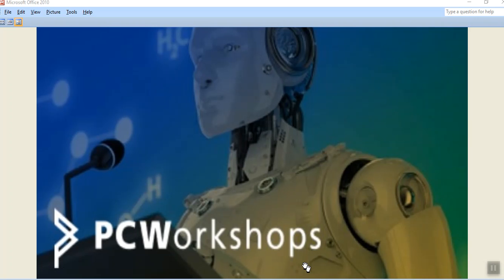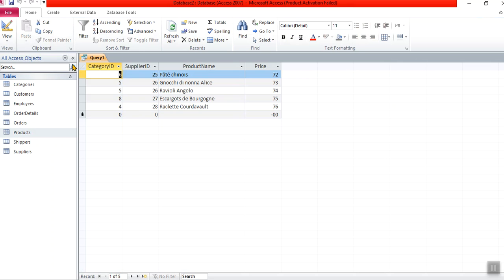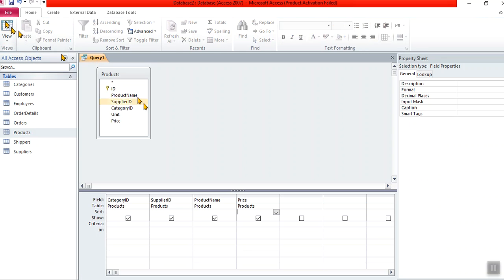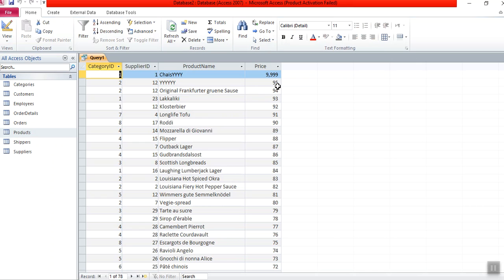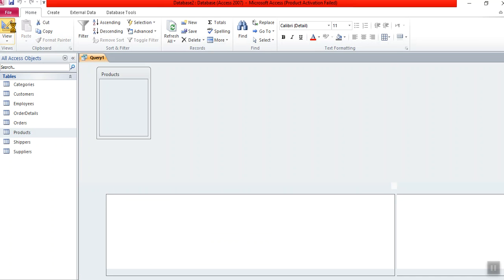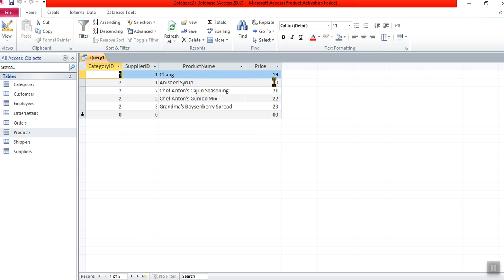Access Database Course, Lesson 8e1: Create a top values query in Access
Create a top or limit query, to restrict the result set to a small number of rows